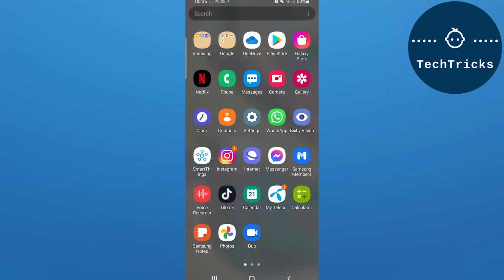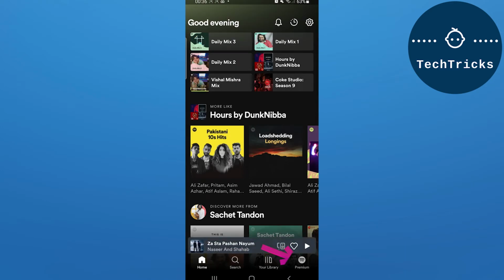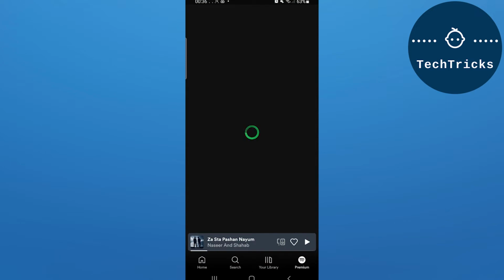[Spotify] How to Cancel Premium Subscription on Spotify 2022 (Spotify)